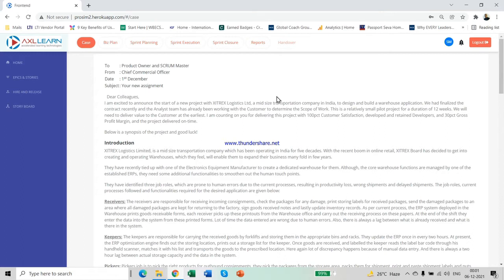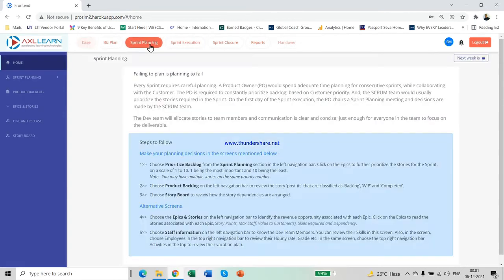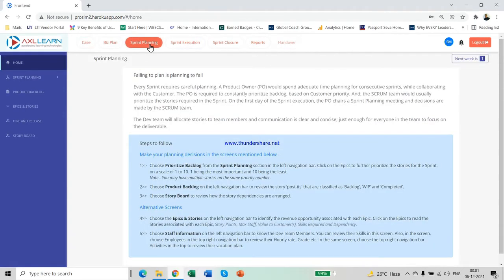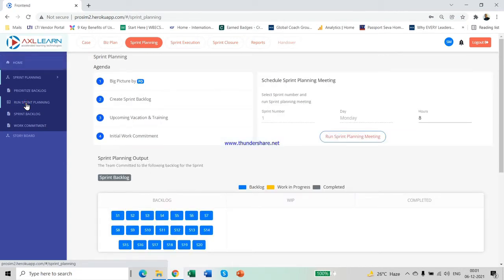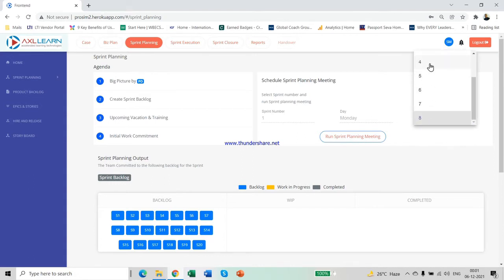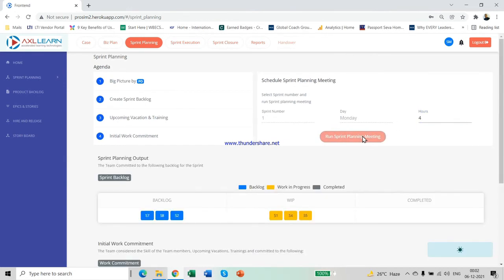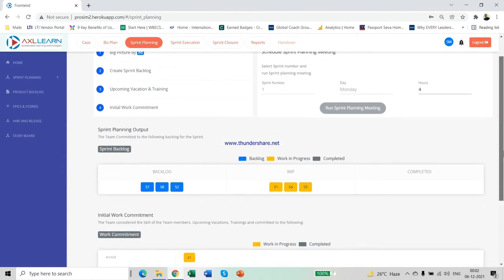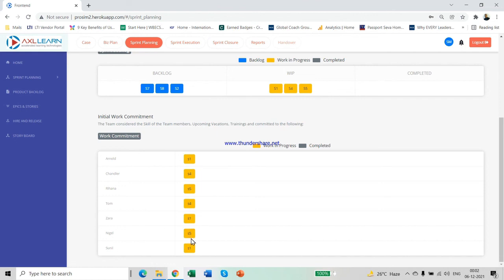Topic 5 - How to schedule the Sprint Planning Meeting in the Agile Simulator